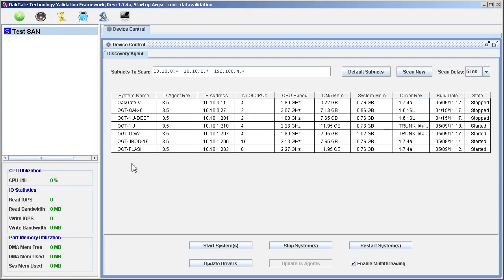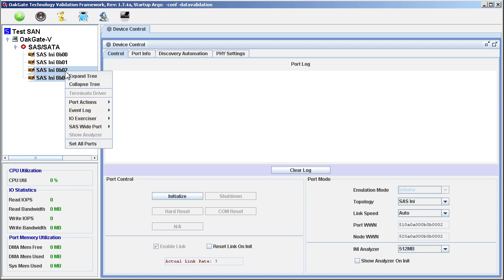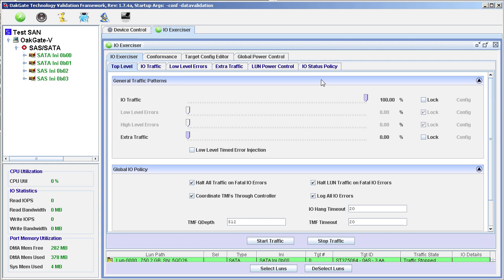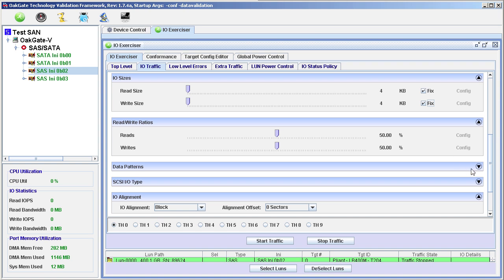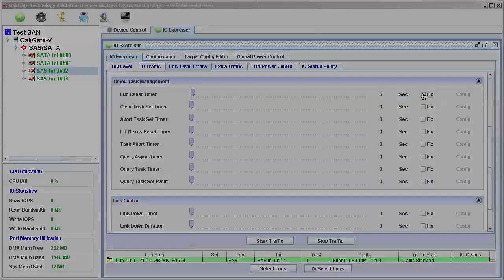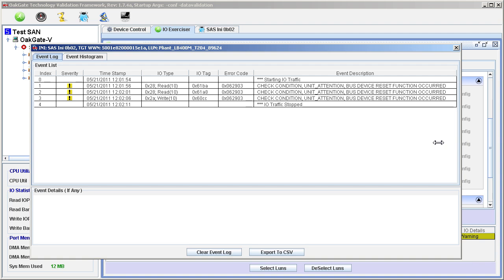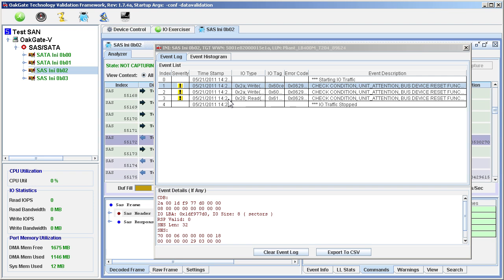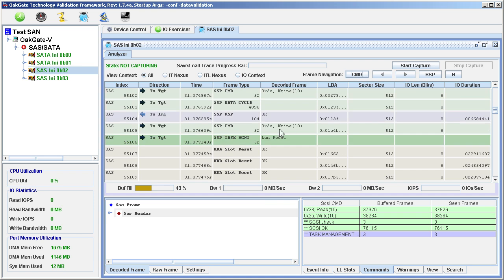OGT_10Kview_IOExerciser.mp4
OakGate Technology High Level Overview Video